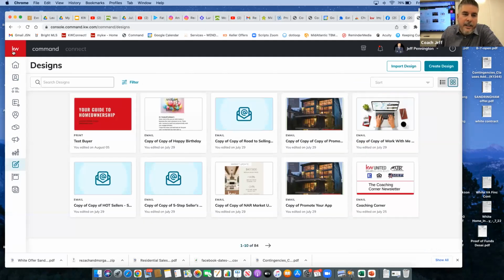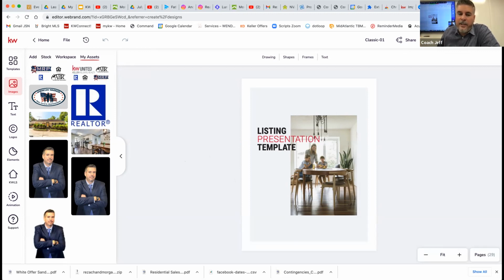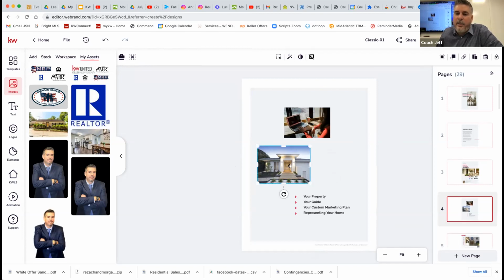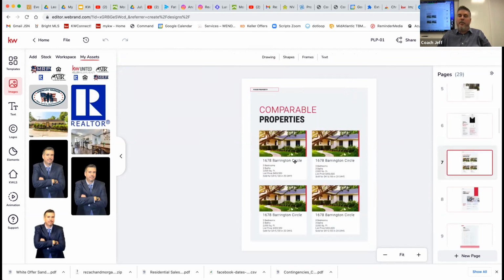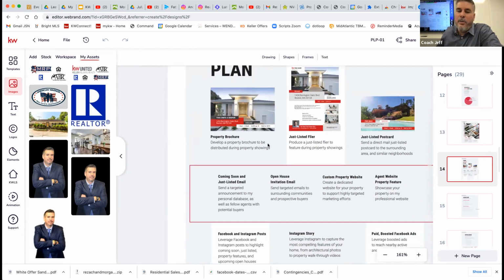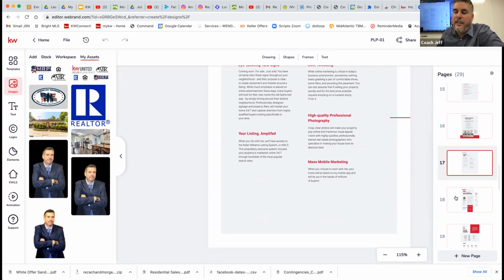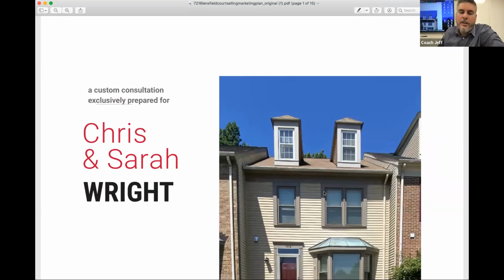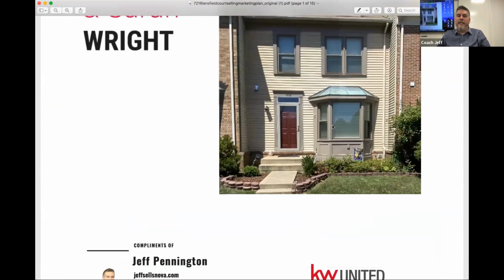Creating a Pre-Listing Packet Workshop